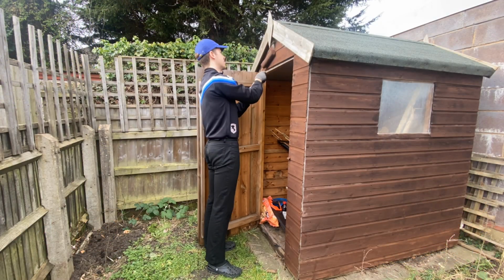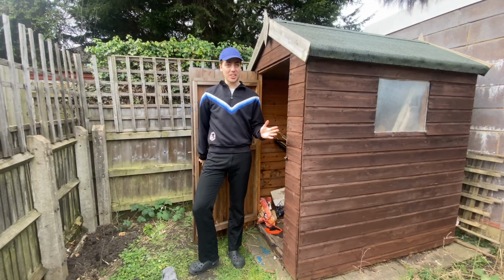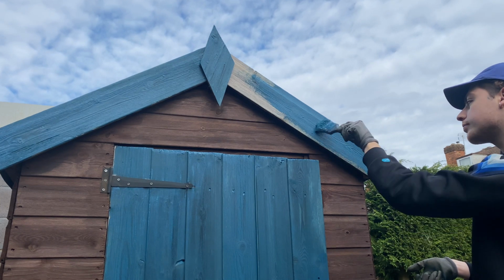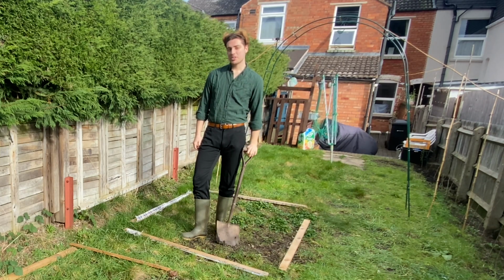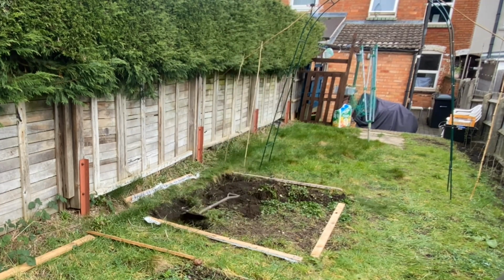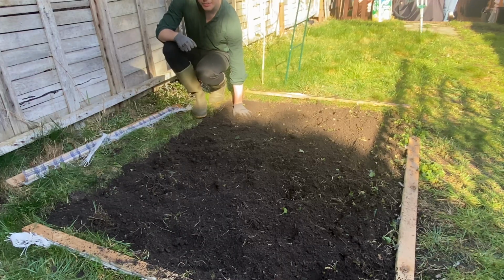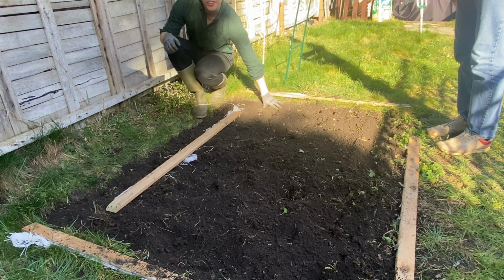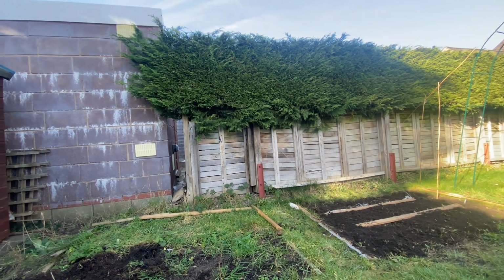Preparing for Spring: Tips for Making the Most of the Season | Garden Diaries EP. 1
This week I prepare the garden ready for spring. I paint the shed to give it a new breath of life, share with you "The Shropshire Lad" and find "ROMAN" pottery whilst having a laugh with George!

Beginner gardening, beginner gardening tips, grow your own, plants